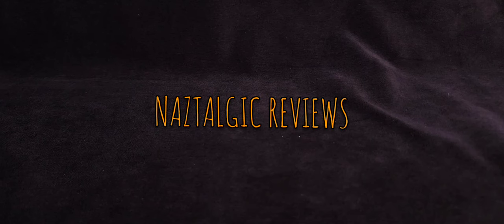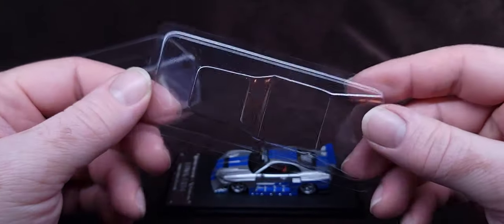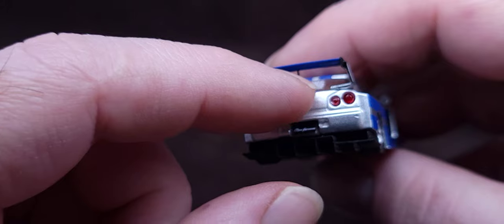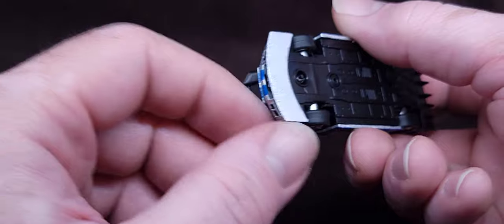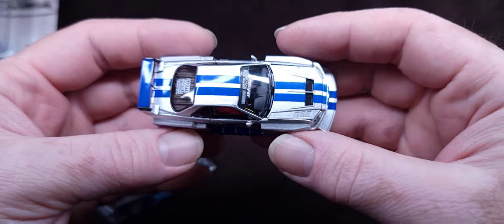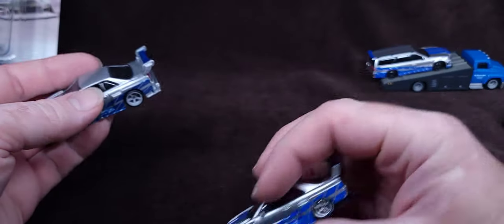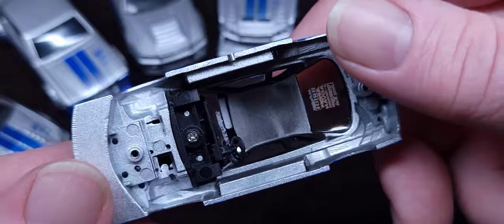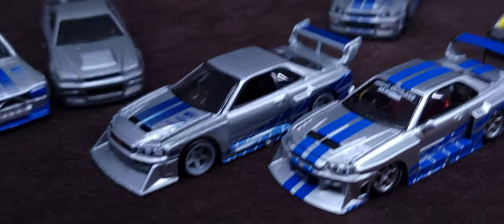Skyline R34 Liberty walk Hyper detailed model 1/64